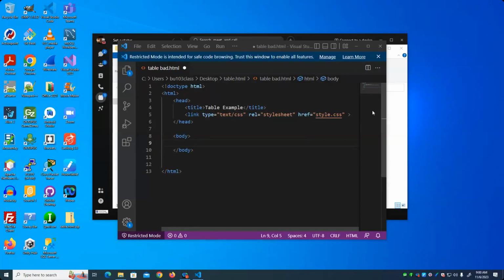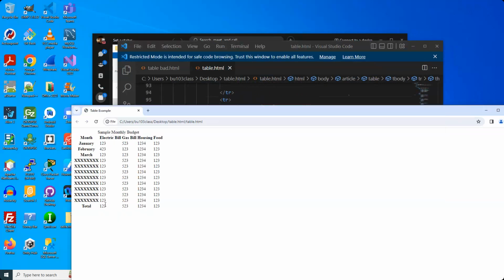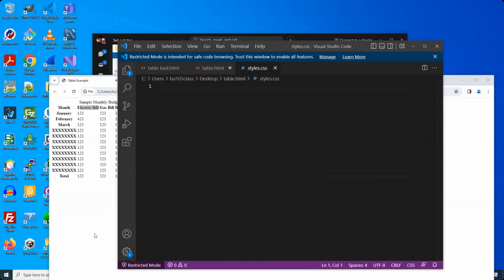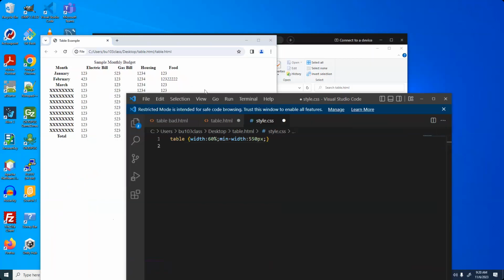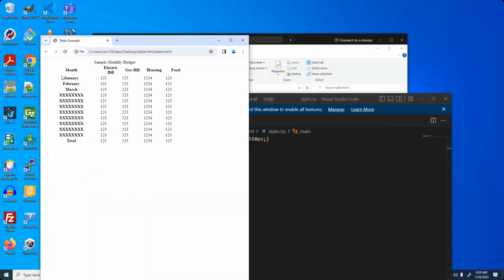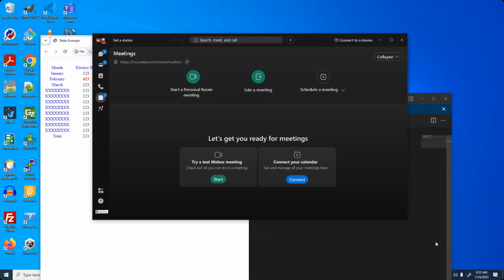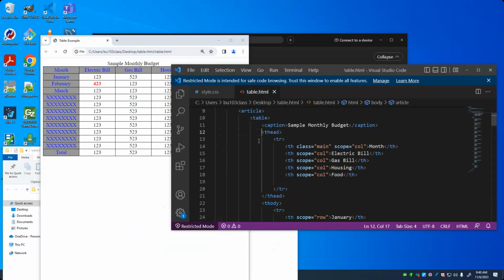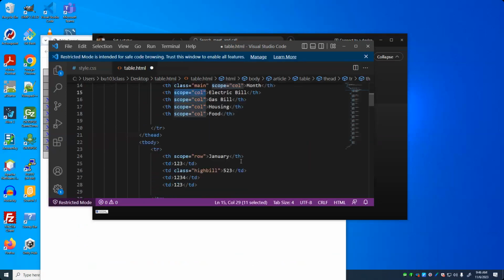CISS216 - Web Development - Fall 2023 - Week 11 Lecture